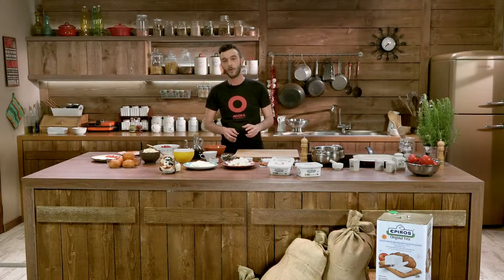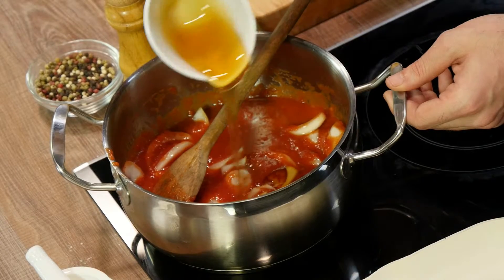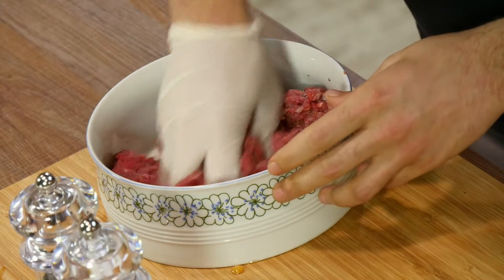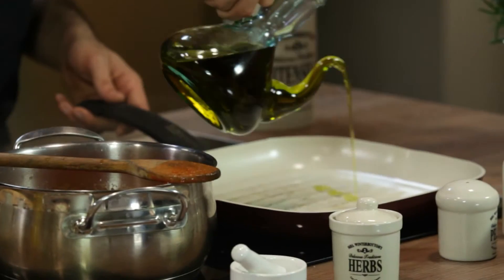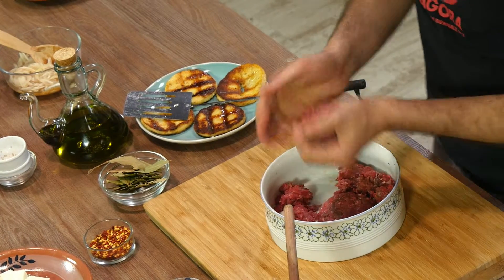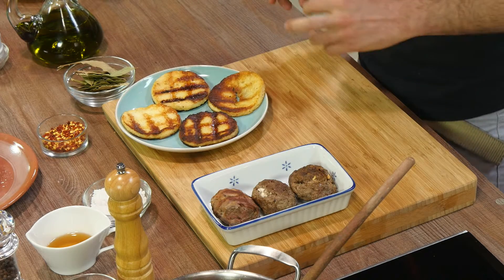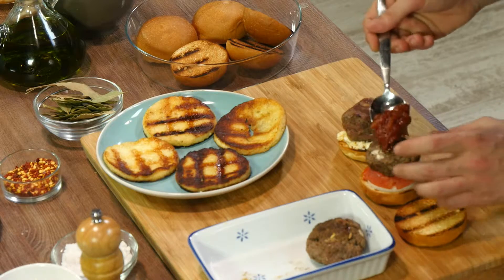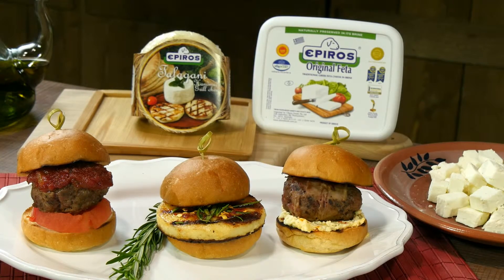Gourmed Burger Sliders I Epiros Recipe